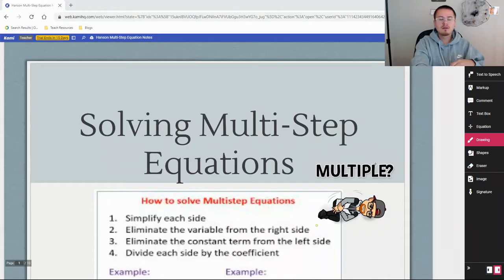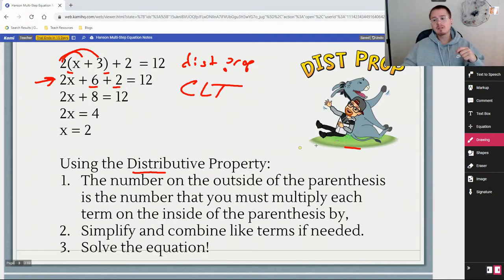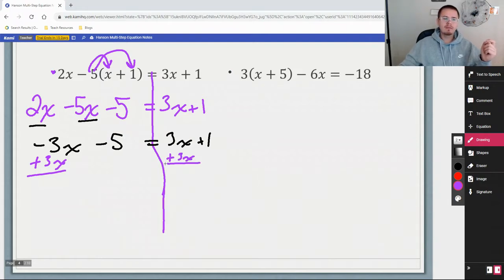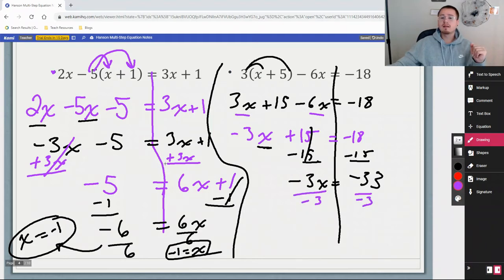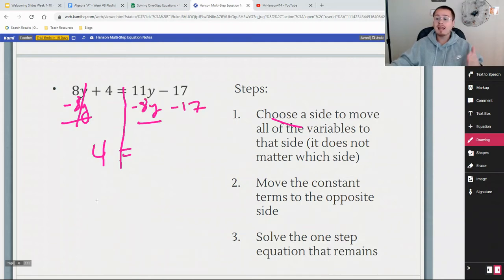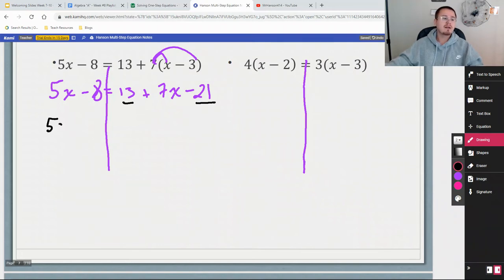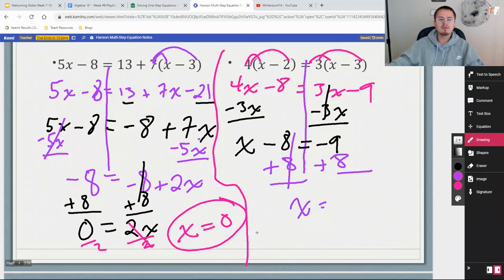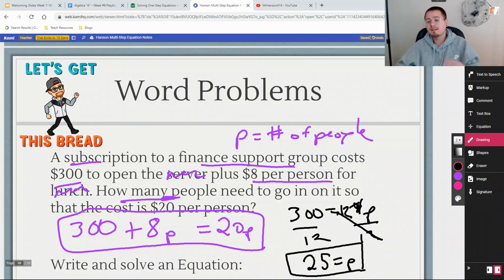How to Solve Multi-Step Equations - Algebra - Solving Equations with more than 2 Steps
Multi-step equations tend to be something that causes a lot of headaches for some reason. I'm here to make sure that doesn't happen because I will help you solve multi-step equations!

First, recognize that this is an equation with at least 3 steps. Remember to simplify first! - Apply the distributive property and/or combine like terms before moving terms from one side to the other. Get all your variable terms on one side of the equation and then work on solving just like a normal one step equation or two step equation!

Inverse operations come in the clutch and make sure you are being careful to not make arithmetic errors which will cause the entire equation to be wrong!

After you solve an equation, you can always check to see if the solution is valid by substituting the value back into the original equation and verifying that both sides are equal!